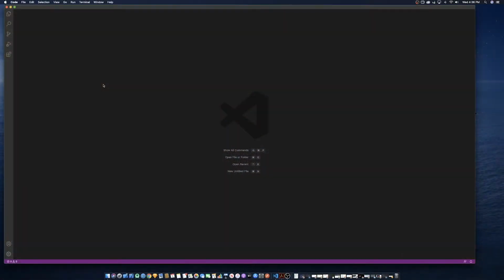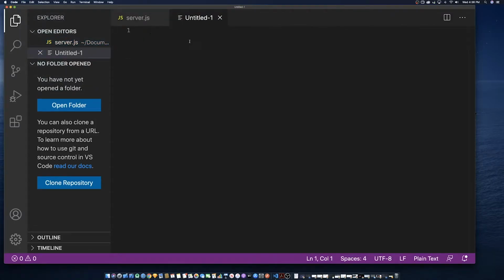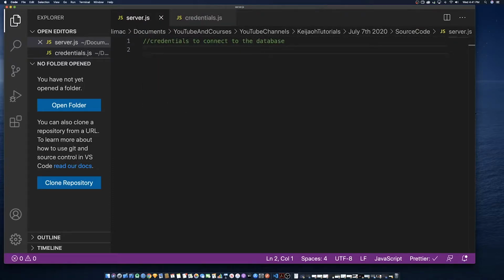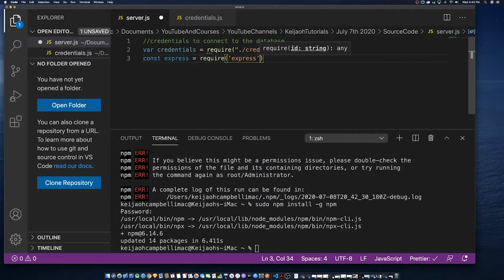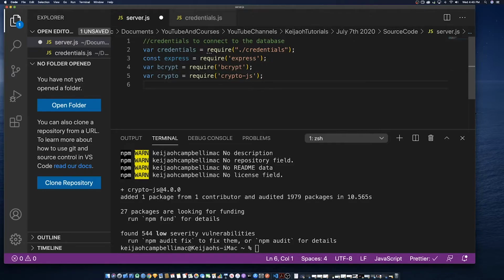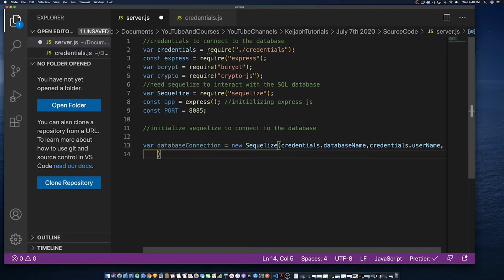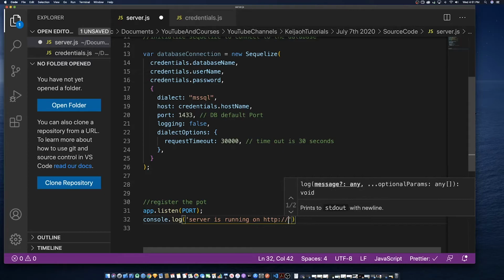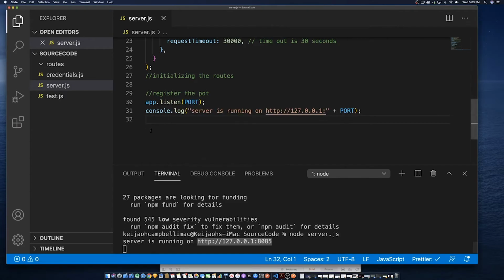Creating A Simple Inventory System Part 4 (2020) - NodeJS ExpressJS API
This video is part 4 of the Simple Inventory System tutorial series. Part 3 covered creating the database that will store the inventory system's data. In this section, we will be created the API's skeletal structure necessary to connect to the database, install the libraries that will be needed success as express JS, Sequelize, tedious, Bcrypt, and Crypto-js. In this tutorial, we will also create a test API route, port, and verify that the API is working.
Commands Used in Tutorial:
sudo npm install -g npm

npm install bcrypt

npm install crypto-js

npm install sequelize

npm install tedious

node server.js  //to start the server